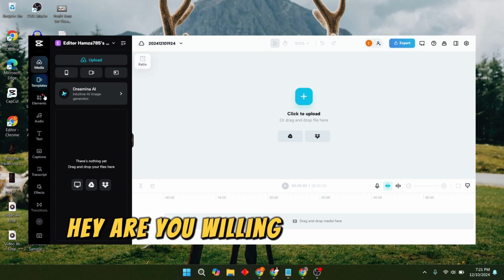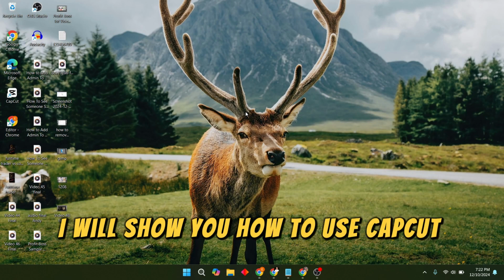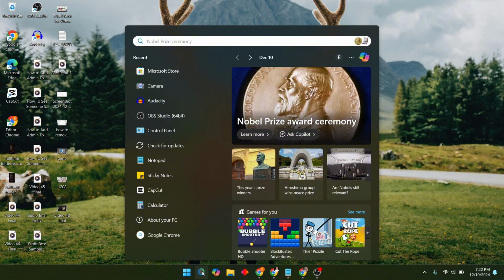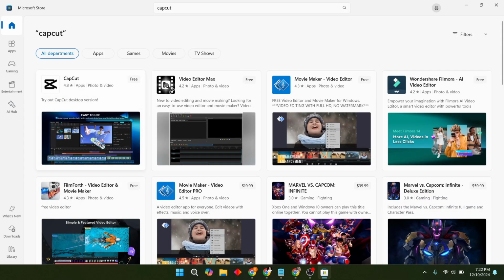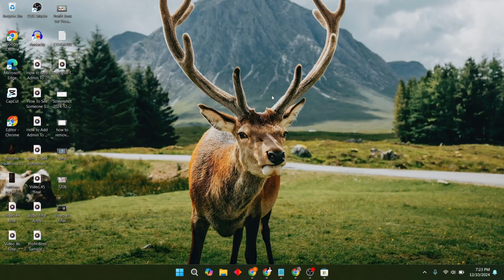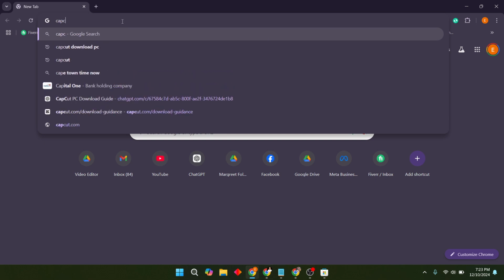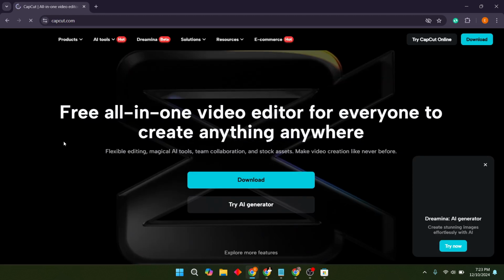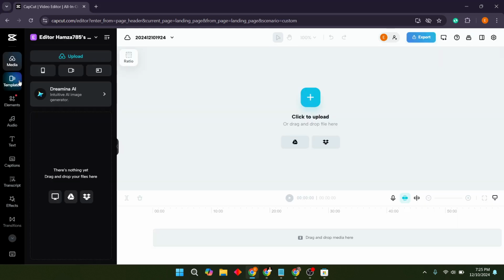How To Download Capcut On PC And Install It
Want to edit videos on your computer? Learn how to download and install CapCut on your PC for free! Our easy-to-follow tutorial will guide you through the entire process, step-by-step.